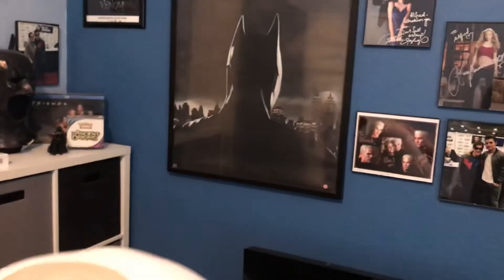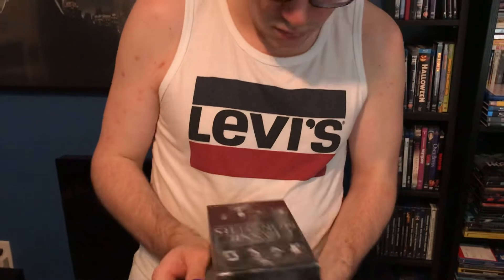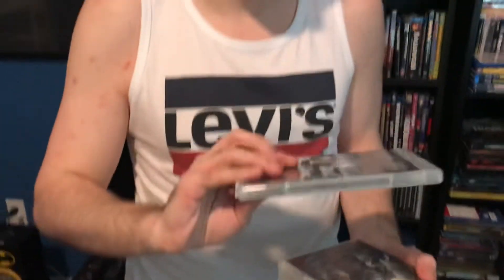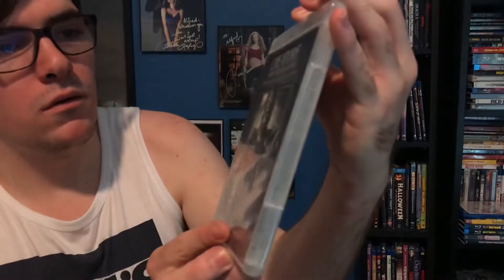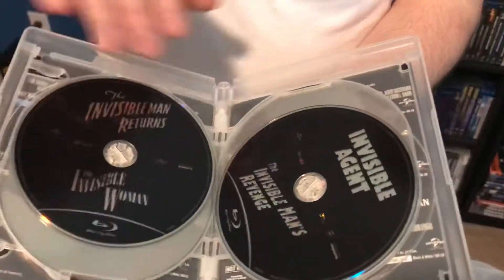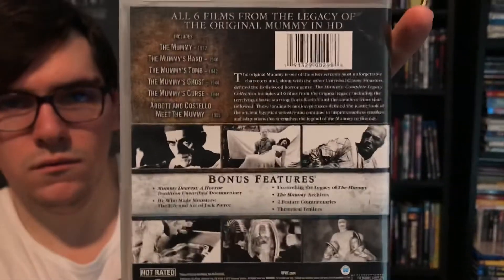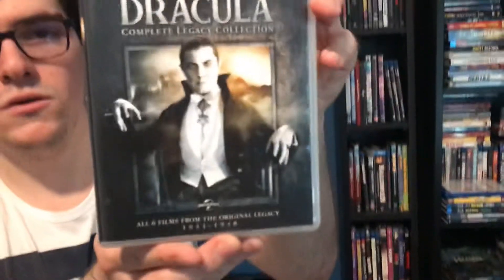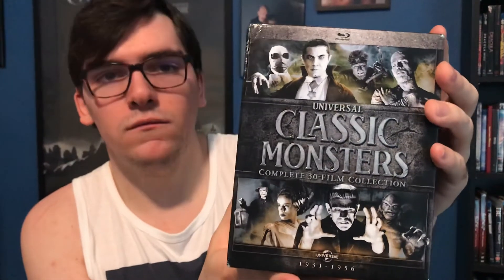Universal Classic Monsters 30-Film Collection Blu-Ray Unboxing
In this horror blu-ray unboxing video I will be unwrapping The Classic Universal Monsters 30-Film Collection on blu-ray a really really awesome movie collection box set for any horror collector. If you want to own Phantom Of The Opera on blu-ray this is the only way to own it.

Please feel free to let me know in the comments section of the video what other horror movies and tv shows on blu-ray and dvd you would like me to unbox on youtube horror collectors:)